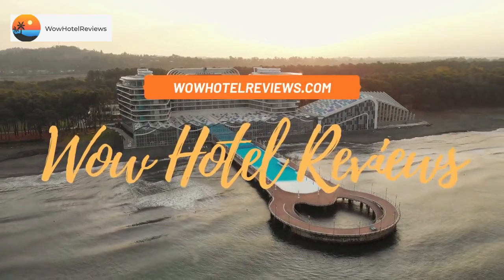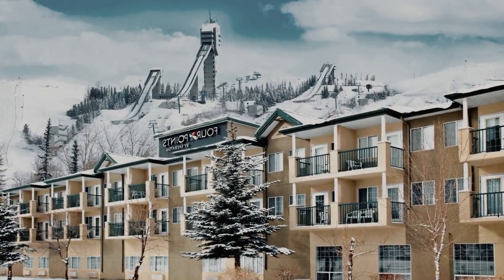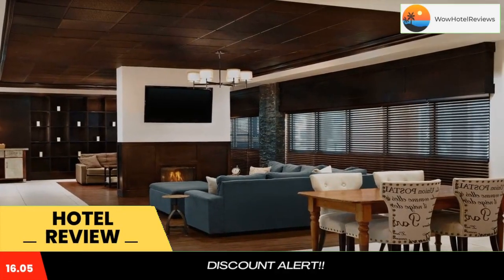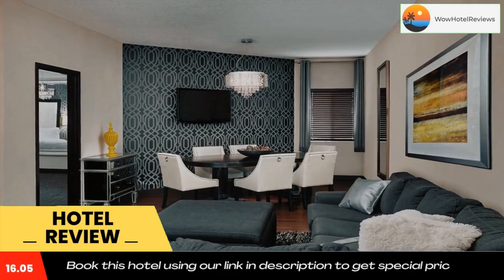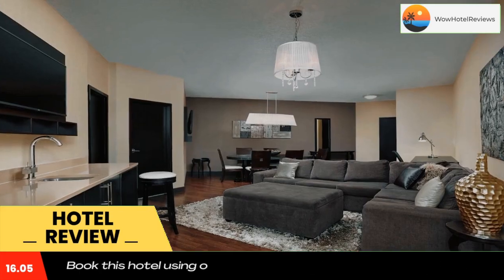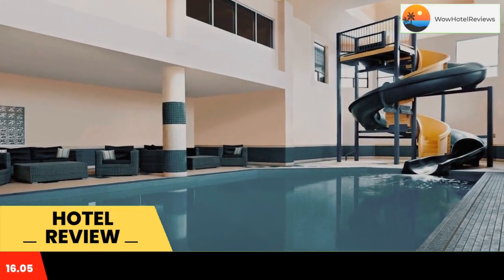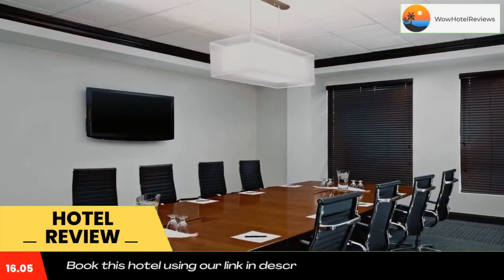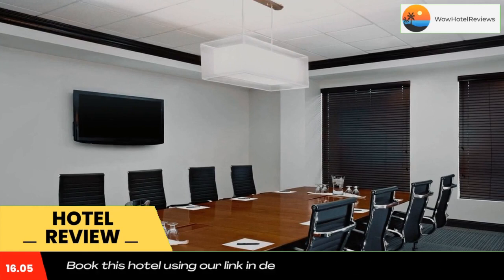Four Points by Sheraton Hotel & Suites Calgary West Review - Calgary , Canada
Four Points by Sheraton Hotel & Suites Calgary West

Featuring Rocky Mountain views, this Calgary hotel includes a balcony in all rooms. A restaurant and a spa are on site as well as a swimming pool for indoor recreation. Calaway Park is 7.5 miles away.

Free Wi-Fi is provided in all rooms at Four Points by Sheraton Hotel & Suites Calgary West. A flat-screen cable TV offers pay-per-view movies. A microwave, a refrigerator and a coffee maker are included for convenience.

Featuring an extensive wine list, Avenue 16 - Kitchen and Bar offers a variety of grilled specialties. Guests can enjoy steak, pork chops, chicken and seafood. Sports are shown on 9 large flat-screen TVs.

A fitness center, a hot tub and a sauna are available at Four Points Calgary. There is a guest terrace for relaxation. A gift shop and a hair salon are on site. Guests can enjoy complimentary morning coffee.

Downtown Calgary is a 17-minute drive away. Canada Olympic Park is just over 1 mile from Four Points by Sheraton Hotel & Suites Calgary West.